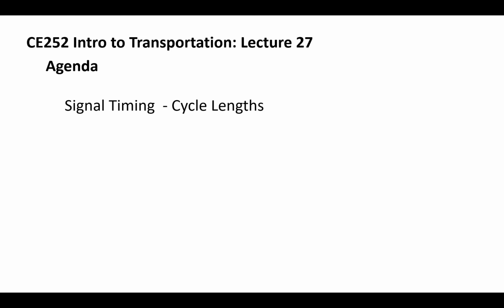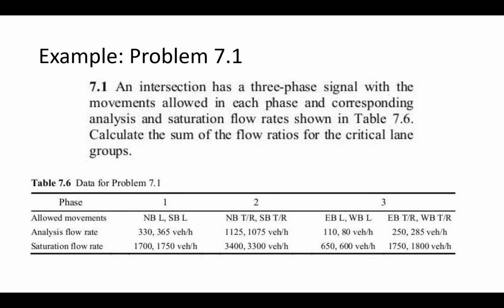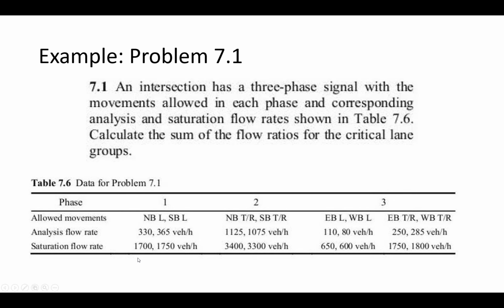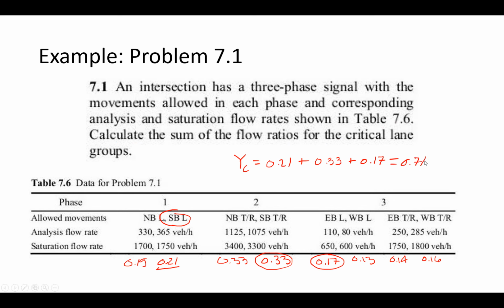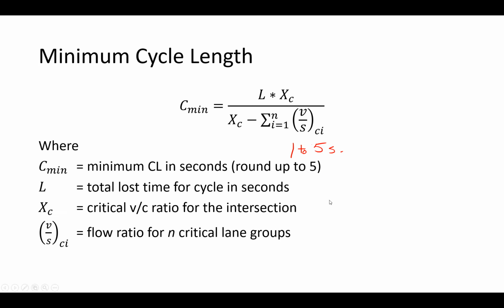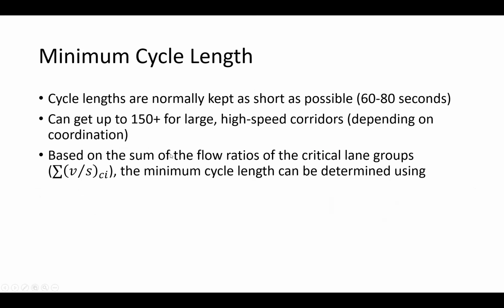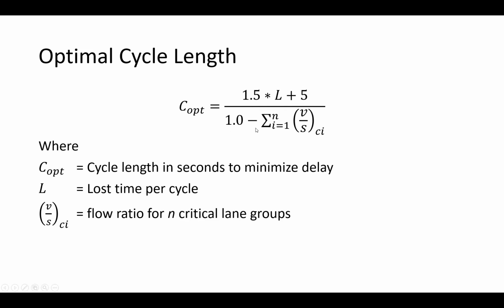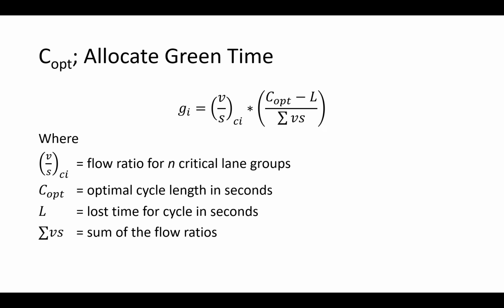CE252 Lecture 28